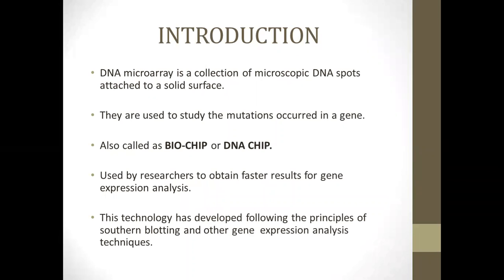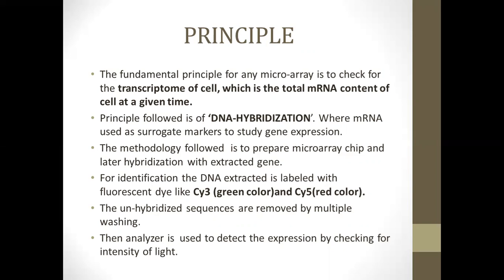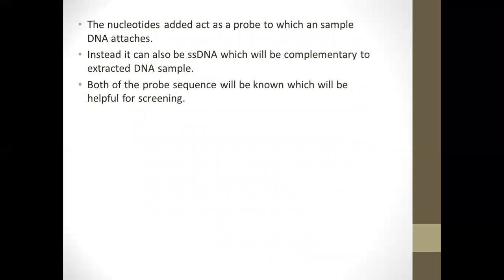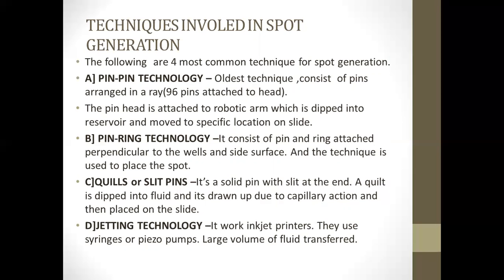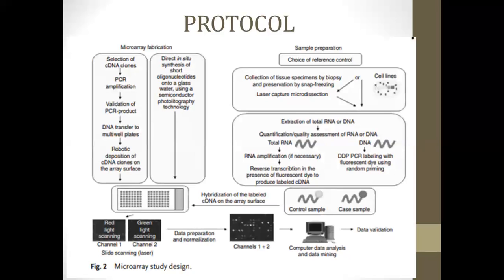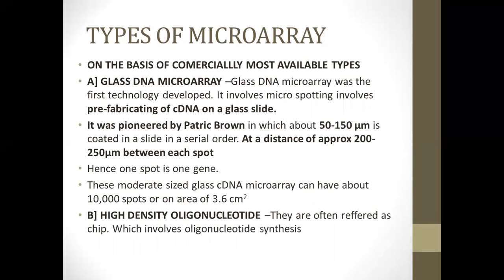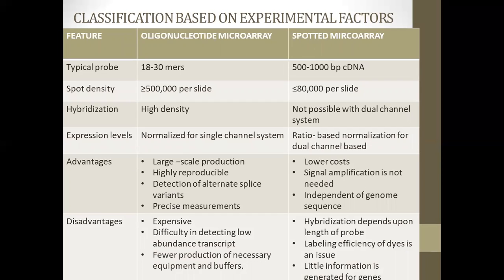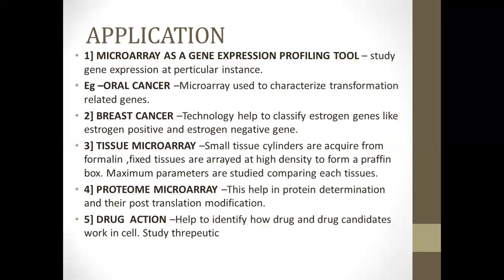DNA MICROARRAY TECHNOLOGY/19ls301033